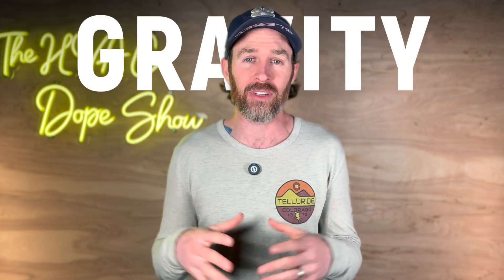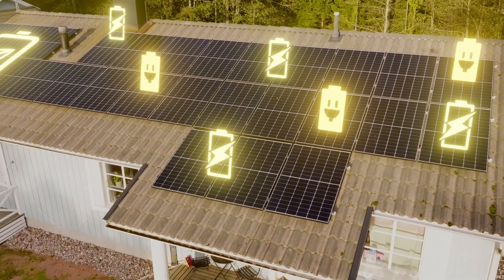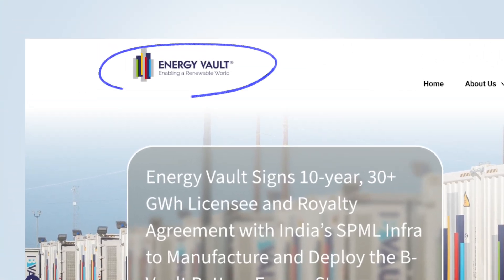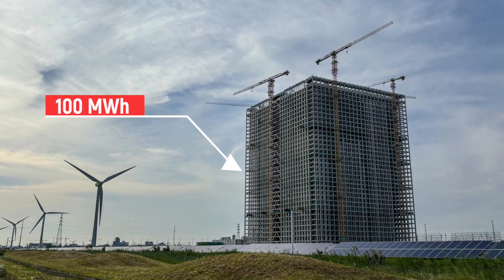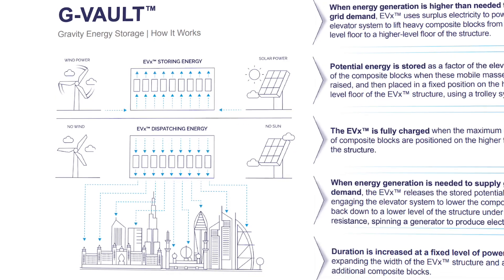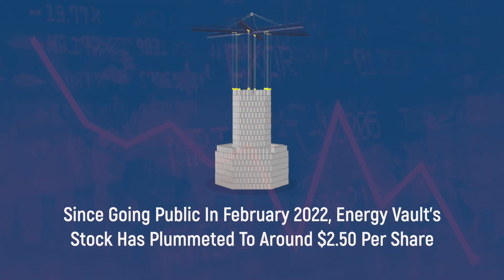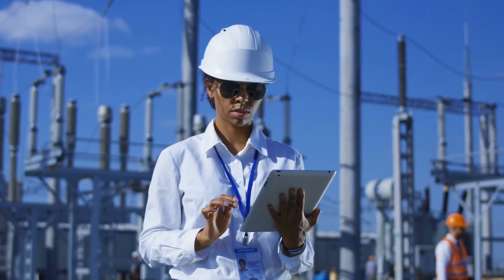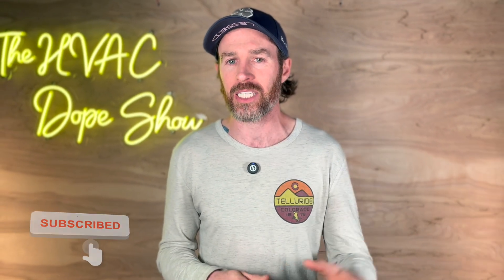Are Gravity Batteries The Future of Power?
➡️To see which filters we recommend for most systems to optimize airflow and allow for proper filtration, click below (filter compatibility will vary by system type and design):

Are gravity batteries the power source of the future?

This video explores Energy Vault's innovative approach to energy storage using gravity, and whether it might actually be cheaper than lithium-ion or pumped hydro storage.

Key topics covered:
- How gravity batteries work (the 30-ton block concept)
- The problem of intermittency with solar and wind power
- Comparison to lithium-ion and pumped hydro storage
- Energy Vault's business model and challenges

Learn how gravity batteries could impact grid stability and potentially lower energy costs in the coming years. Which is important for homeowners and anyone interested in the future of energy storage.